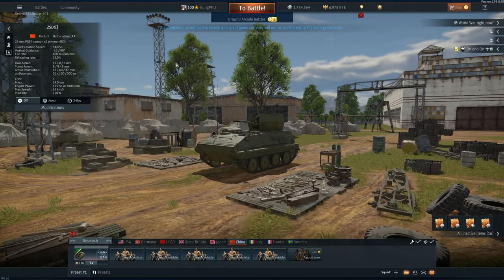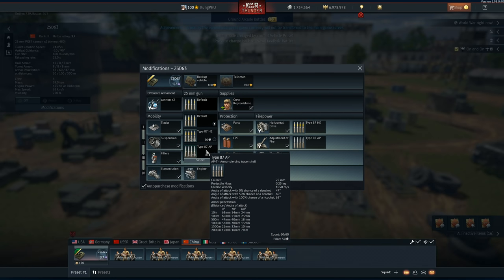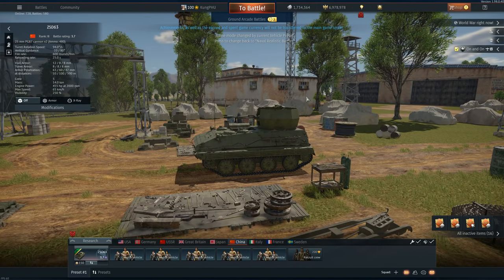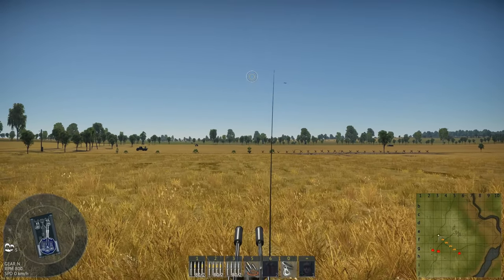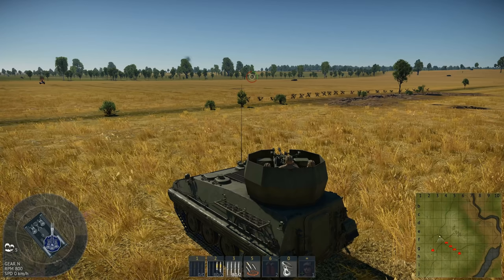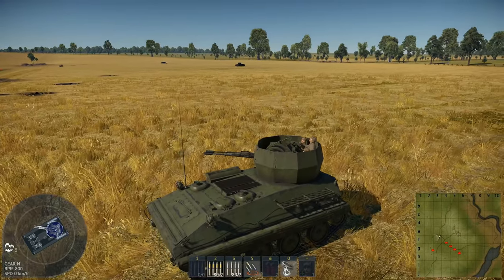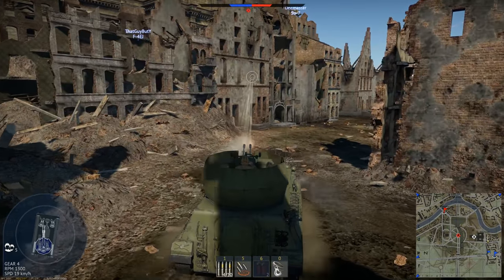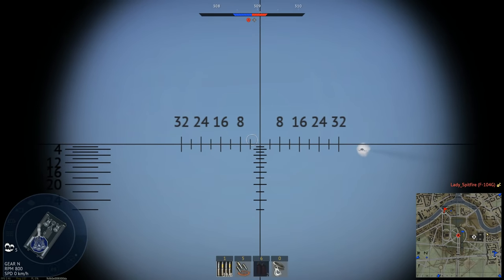Chinese WIRBELWIND Shilka | ZSD63 Anti-Air (War Thunder)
o7o7